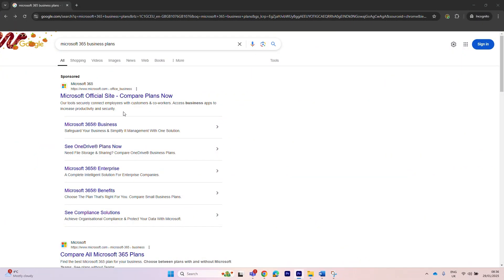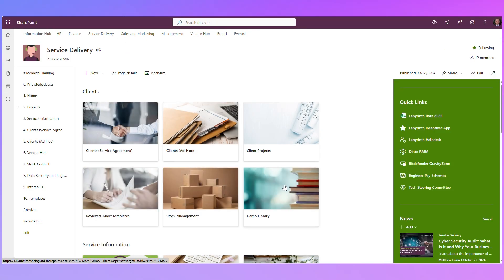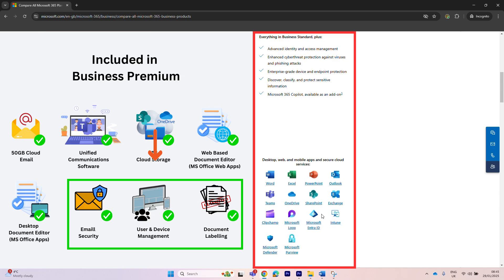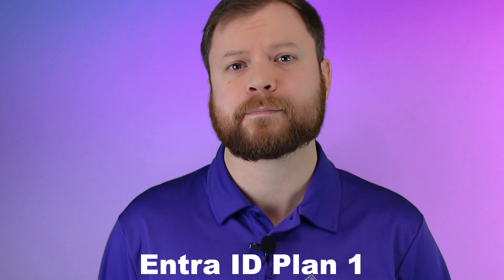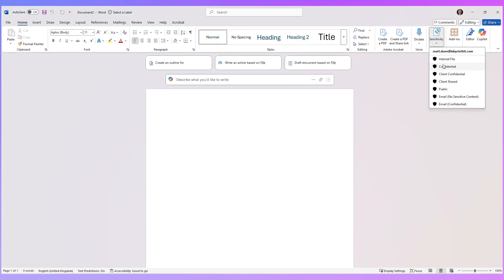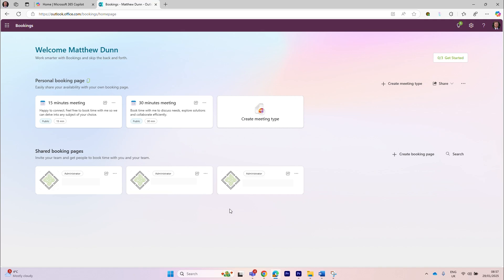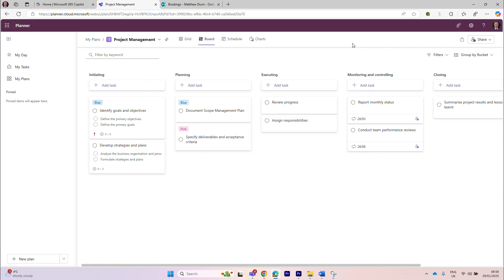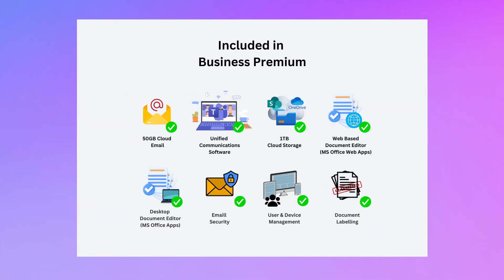Microsoft 365 for Business - DON'T WASTE MONEY!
In this video I run through the different Microsoft 365 Business subscriptions and the key differences between them. This will help you choose which Microsoft 365 Business subscription is right for your business.

This video kick starts a Microsoft 365 series taking a deep dive into each of the Microsoft 365 Business products and features.

CHAPTERS
0:00 Microsoft 365 Subscriptions Intro
1:59 Microsoft 365 Business Basic
3:25 Microsoft 365 Business Standard
4:05 Microsoft 365 Business Premium
8:32 Microsoft 365 Apps You Didn't Know About
10:58 Save Money on Microsoft 365 Licenses
11:41 Microsoft 365 Subscriptions Summarised

LINKS
If you would like help with your Microsoft 365, please get in touch.